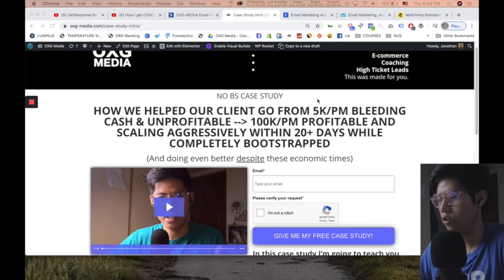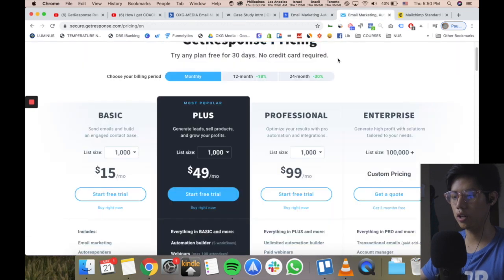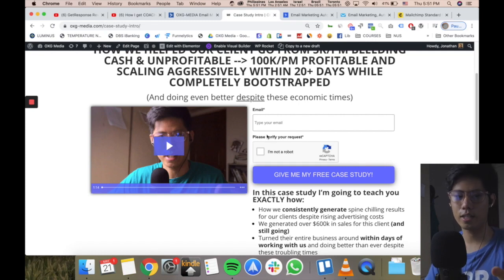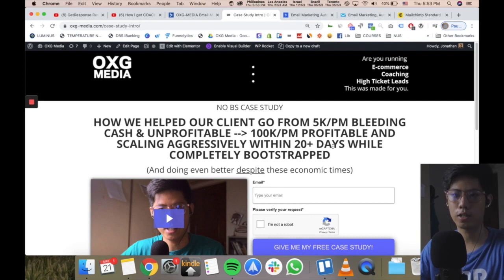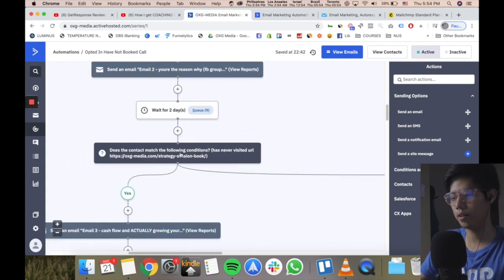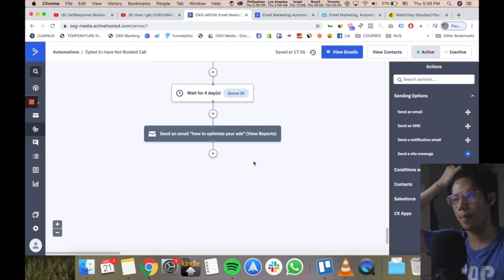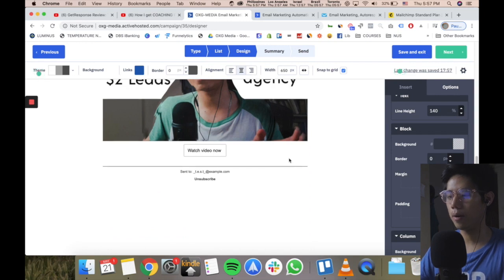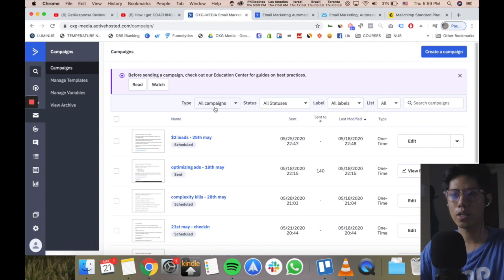ActiveCampaign tutorial: Explaining Email Marketing For 2020!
[this is a commission link]